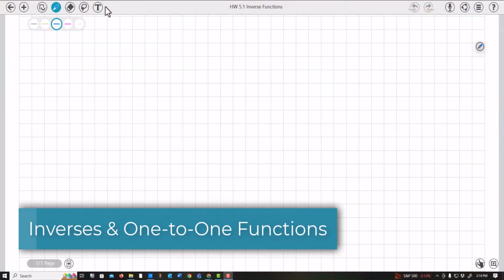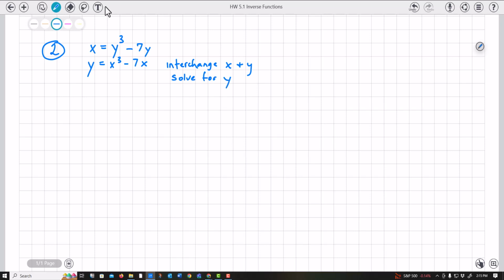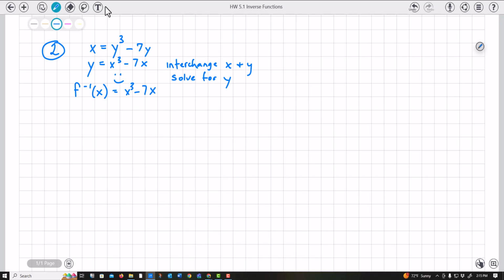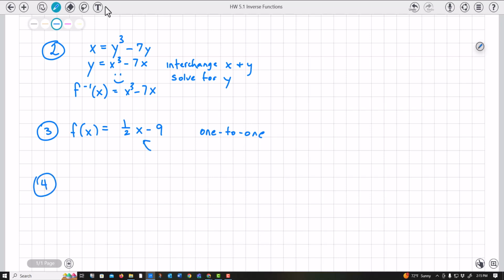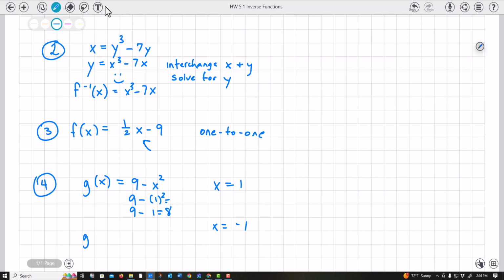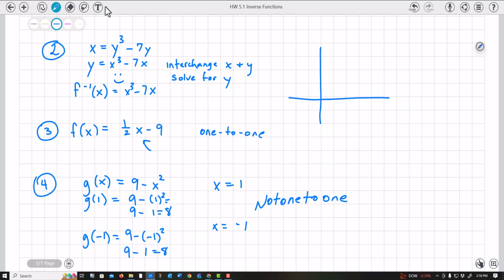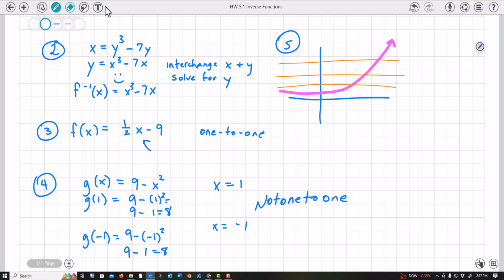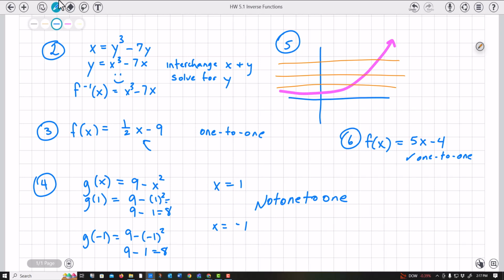Inverse Functions & One-to-One Functions